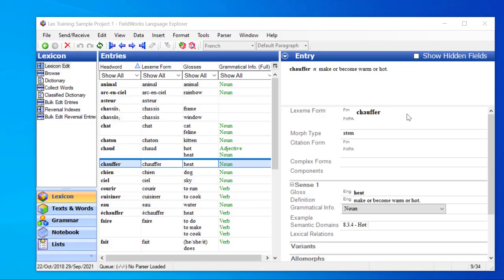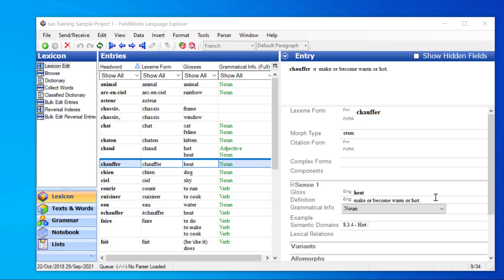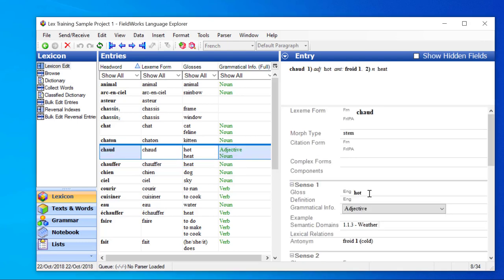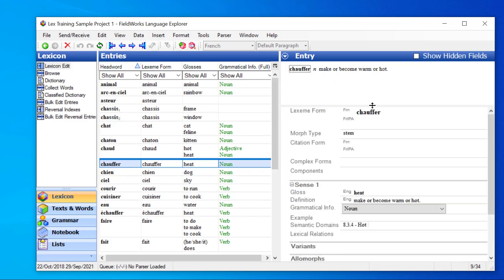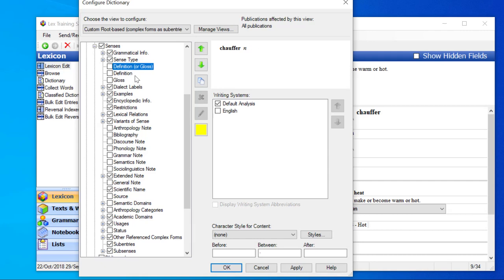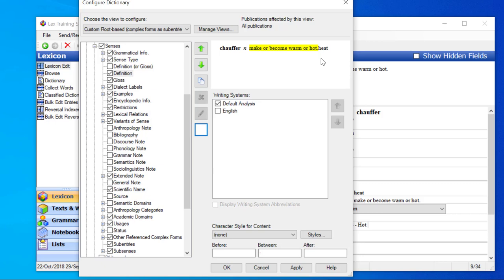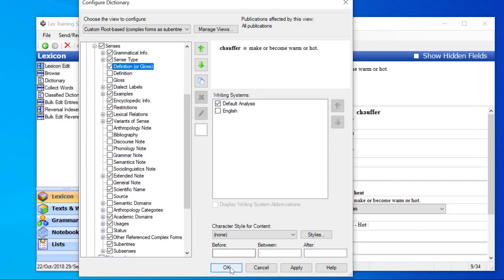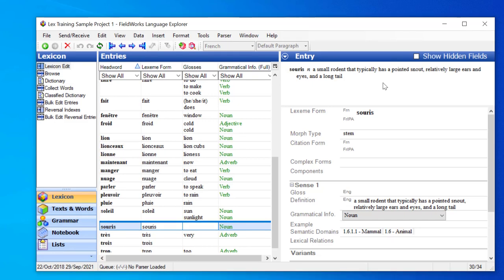FW-CONFIG 05 Fallback Fields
Demonstrates the use of fallback fields in FLEx.